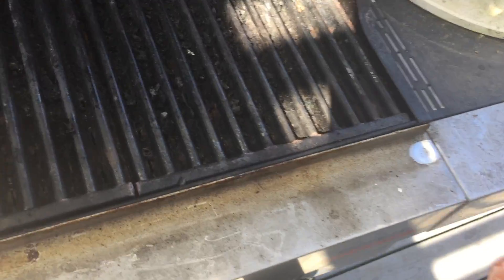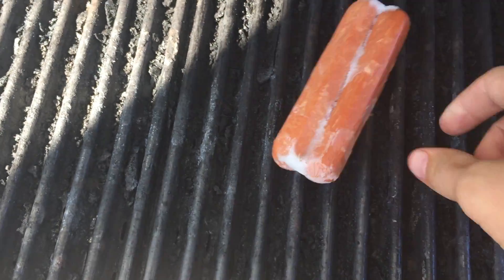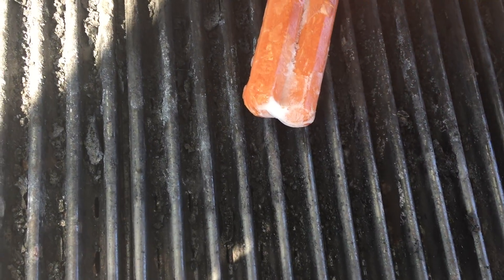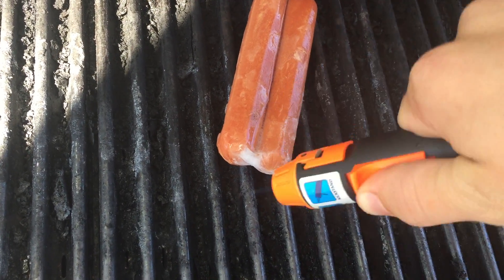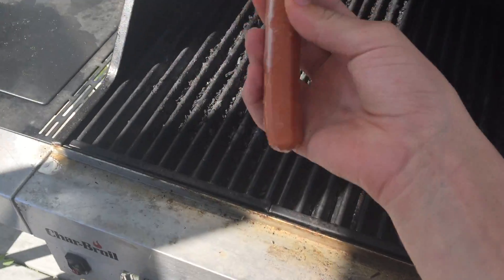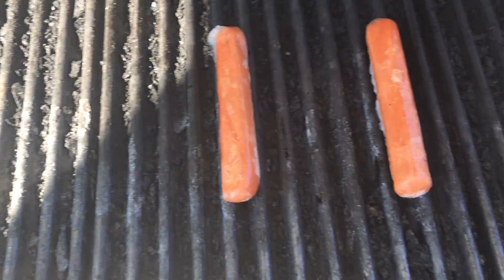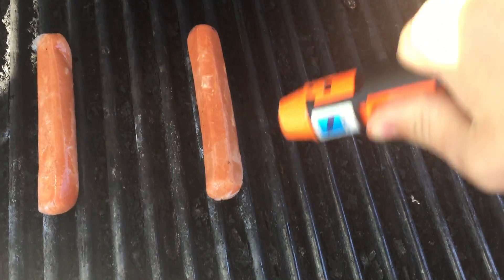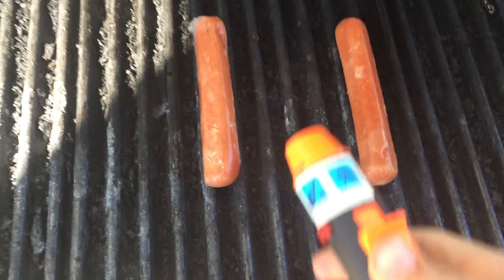The ultimate life hack